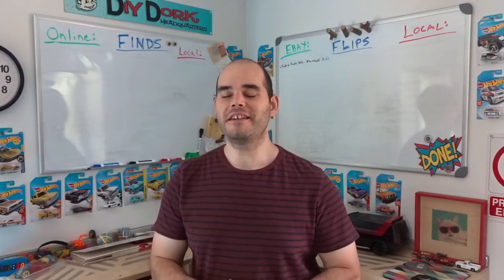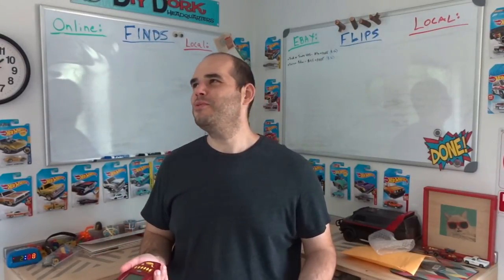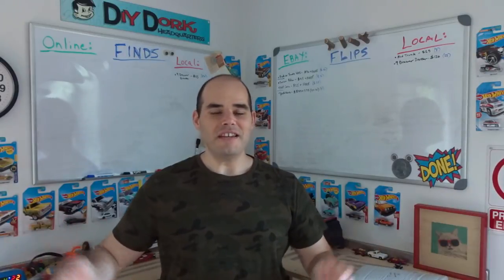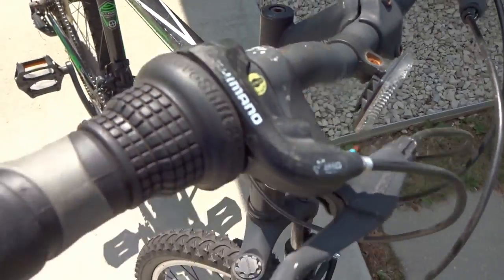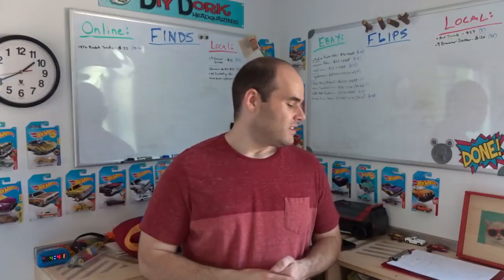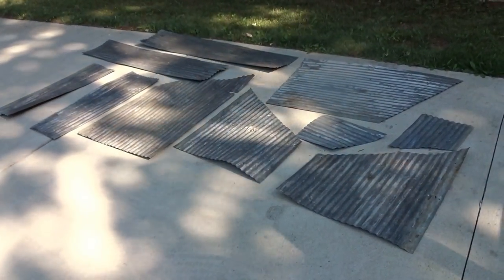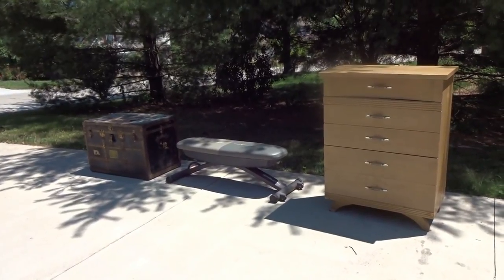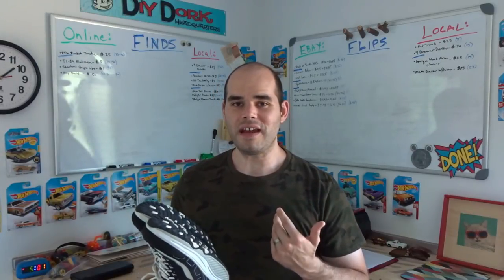$165 Vintage Transformers Sale on Ebay! - Flips & Finds #50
Check out the awesome auction style sale I had on the lot of random vintage Transformers toys I found in a garage sale box for $5!

Thanks!
- Kevin